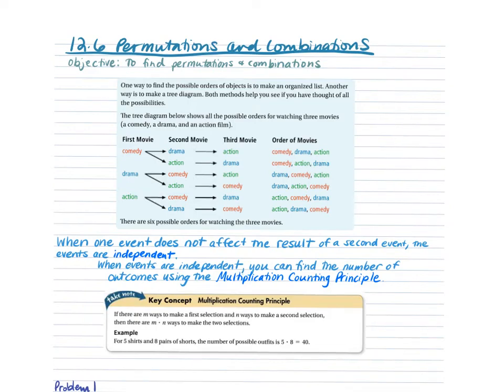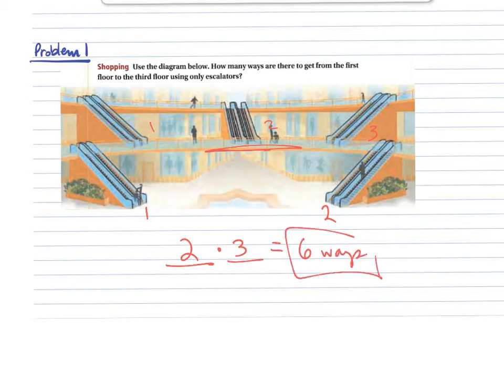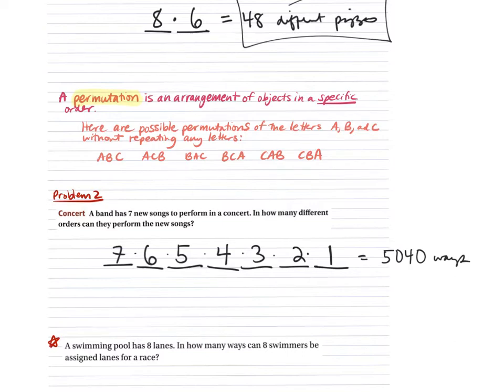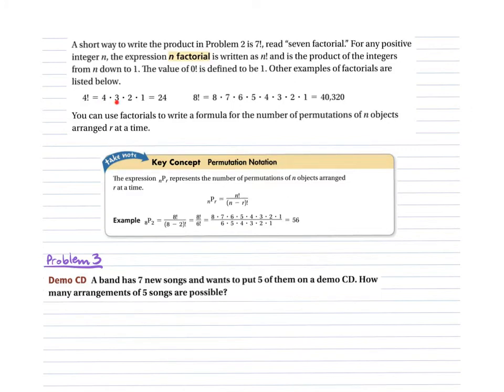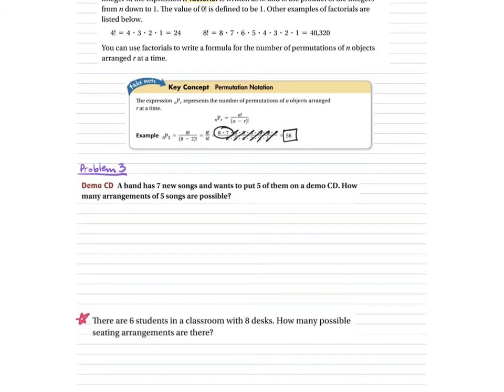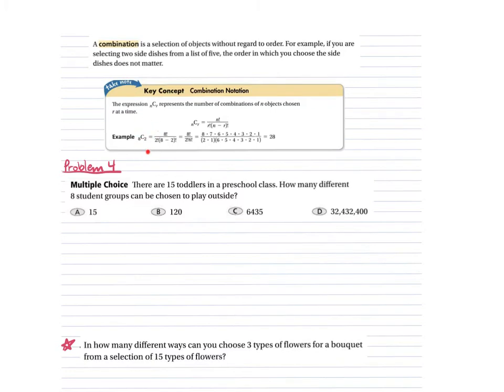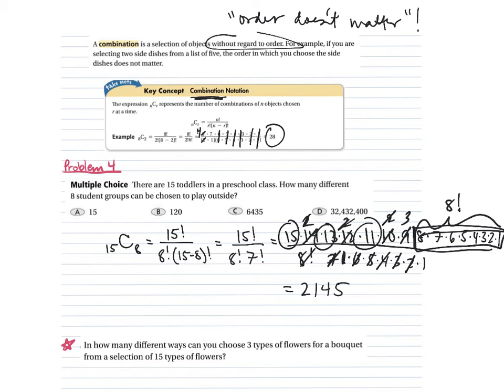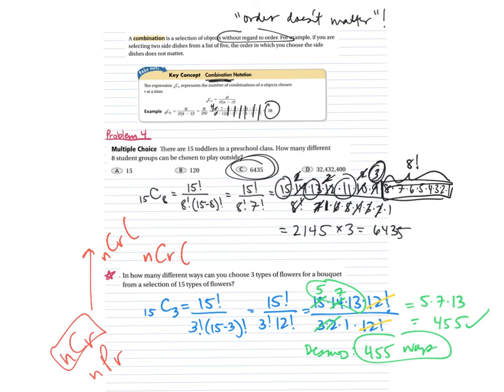Alg1D Permutations and Combinations 12.6